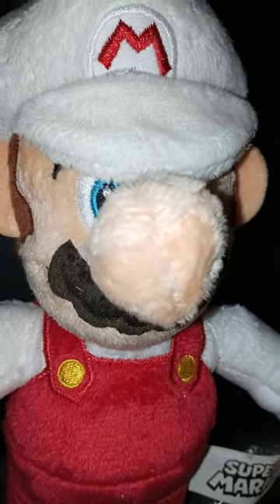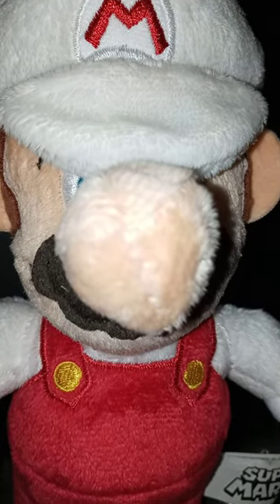Happy Monday And Jakks Pacific Super Fire Mario Plush Review